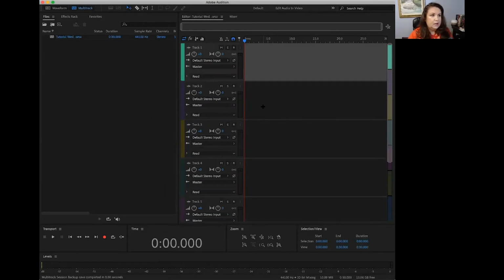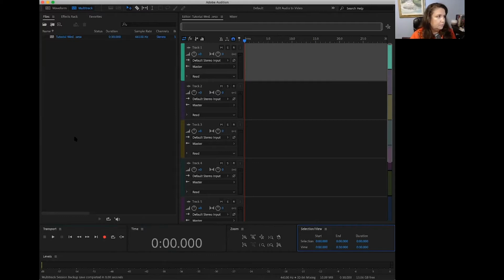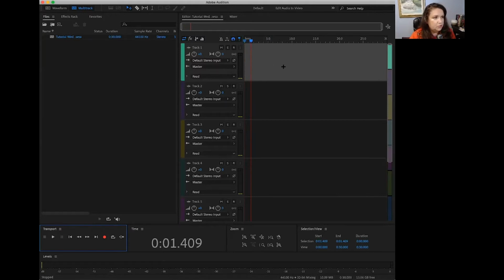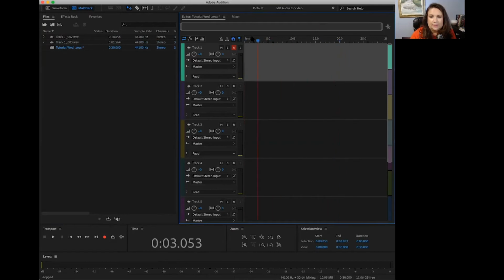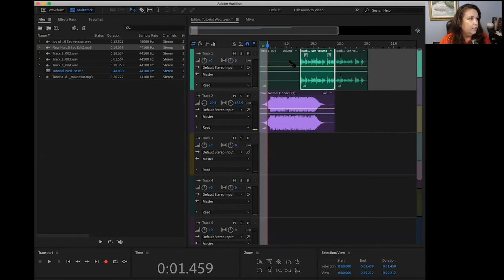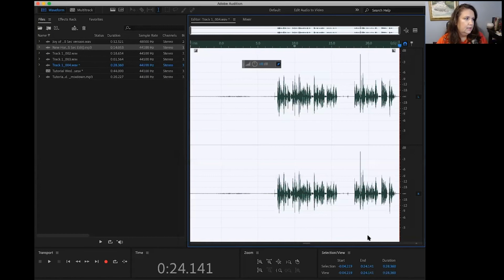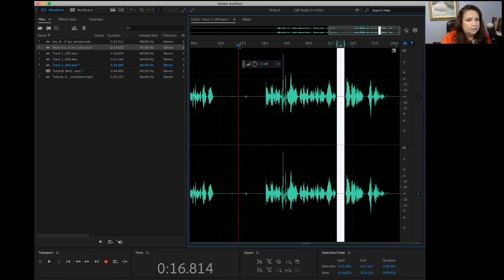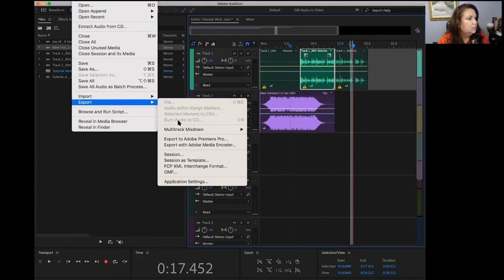AUDITION TUTORIAL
This Tutorial is produced by Mary Sturgill in the Communication Studies Dept. at Furman University.  It shows basic Audition skills to be used in the Digital Storytelling class (COM 202).